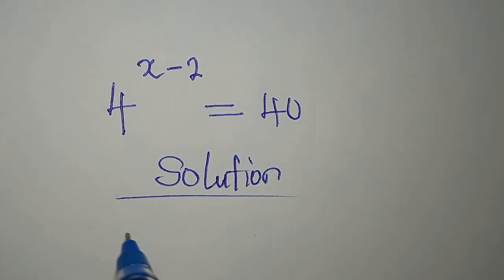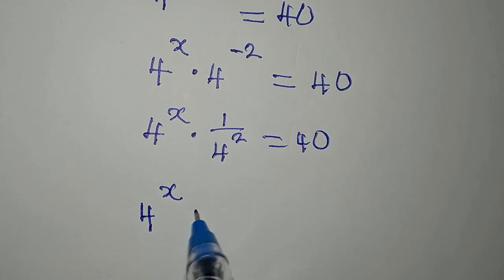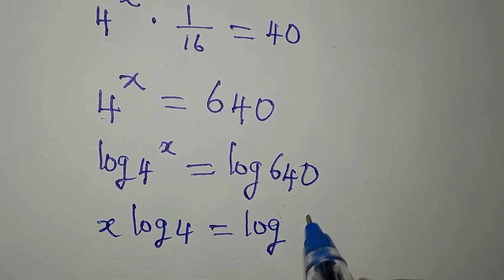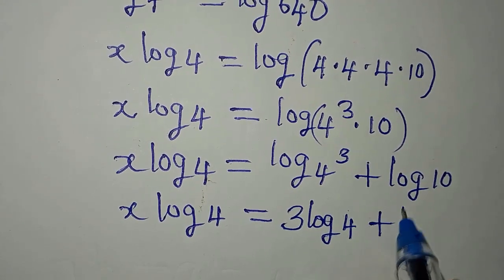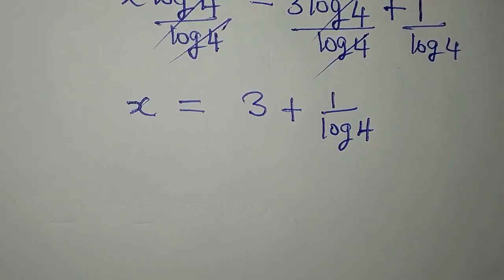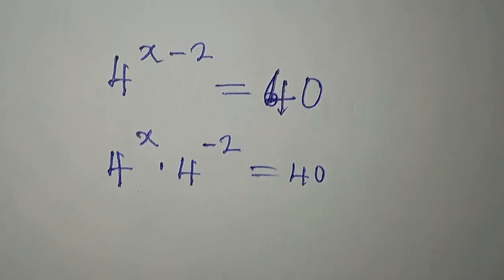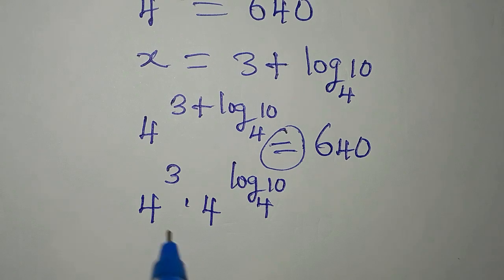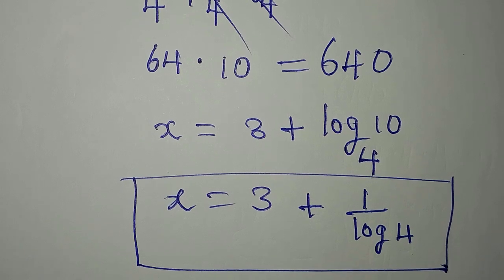Harvard University Test | Can you solve this?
This is beautifully solved for you